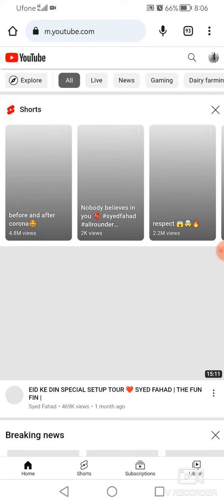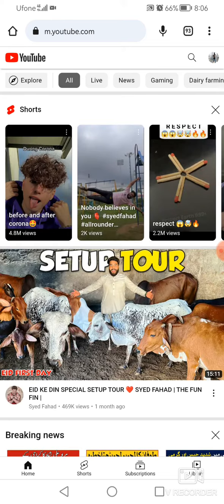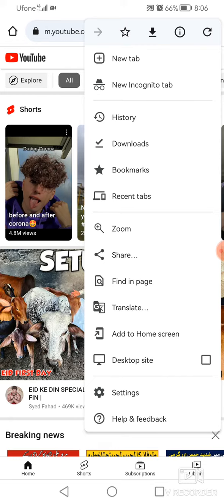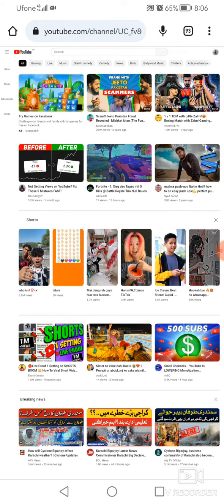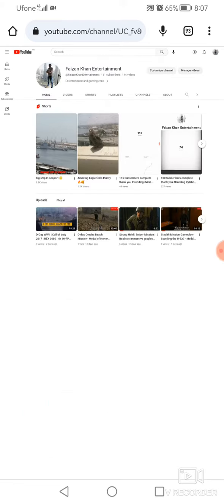Want to learn how to see Live subscriber count on your mobile then Watch this video